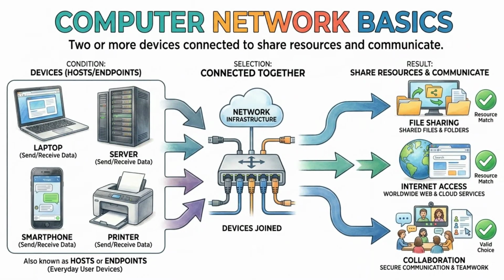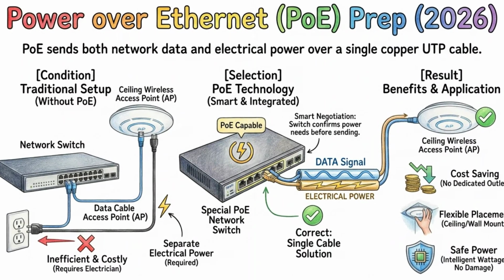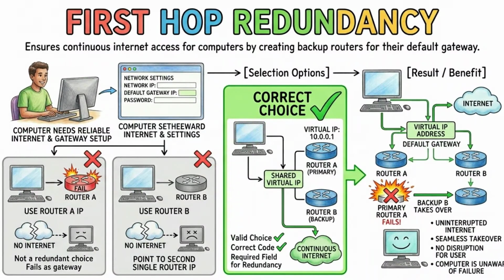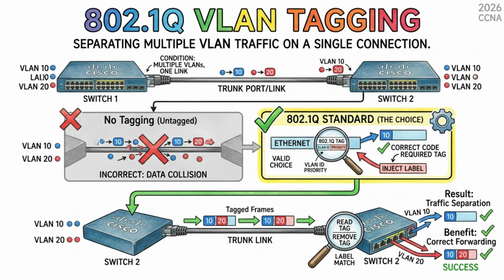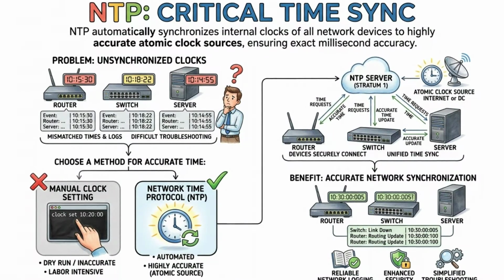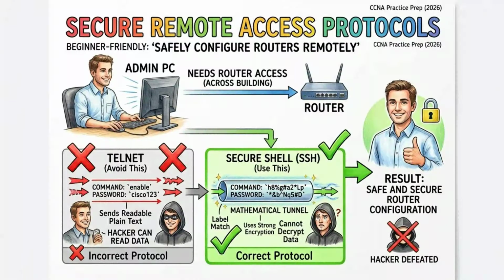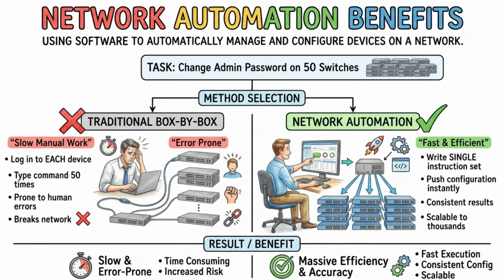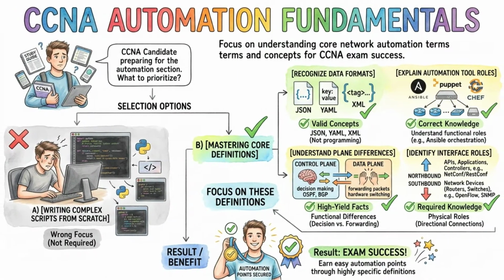CCNA Cisco Certified Network Associate Prep 2026 | CCNA Networking Fundamentals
Stop losing points on your CCNA exam by mastering the networking fundamentals . Learn to avoid the common errors that cost candidates marks. Many students spend weeks memorizing commands without understanding how a network switch , router , or IP address actually functions. This lesson clarifies the core concepts that form the basis of the entire CCNA exam curriculum. If you have been struggling to connect the dots between theory and exam questions, this breakdown is designed to help you build real confidence. By focusing on these networking fundamentals , you ensure your study time is efficient and effective. Instead of rote memorization, you will gain the clarity needed to answer tricky technical questions correctly on test day. This is essential preparation for anyone serious about passing the exam on their first attempt. Download the free CCNA study guide linked below to reinforce these concepts.

In this complete CCNA Practice Prep (2026) guide, you'll learn networking fundamentals, IP addressing and subnetting, Ethernet switching, routing concepts, VLANs, wireless networking, network security, automation, troubleshooting techniques, and infrastructure management. You'll gain practical knowledge that applies to enterprise networks, cloud environments, data centers, and modern business technology while building a strong understanding of how real-world networks operate.

Get your 100% Free CCNA (Cisco Certified Network Associate) Study Guide with the most important networking concepts, practice questions, and exam preparation resources:

Chapters (Timestamps)
00:00 - Avoid This Costly CCNA Mistake
01:32 - What is a Network & Endpoints?
02:11 - How a Network Switch Works
02:50 - Router vs Switch Explained
03:33 - Why You Need a Network Firewall
04:20 - Copper vs Fiber Optic Cabling
05:54 - Star vs Spine & Leaf Topologies
07:23 - Master the TCP/IP Model
08:13 - MAC Address vs IPv4 Address
09:41 - Subnet Masks & IPv6 Explained
11:14 - Ethernet Frames & Wi-Fi Basics
12:50 - Power over Ethernet (PoE) Setup
13:38 - How to Use Ping & Traceroute
14:23 - The Life of a Data Packet
15:50 - CCNA Routing & Connectivity
16:30 - Inside the Router's Brain
17:08 - How a Routing Table Works
17:44 - Directly Connected vs Static Routes
19:00 - Default Routes & Admin Distance
20:24 - Routing Metrics Explained
21:05 - Dynamic Routing: Distance vs Link
22:29 - OSPF Routing Protocol Basics
23:16 - OSPF Area Zero & Hierarchy
24:01 - How OSPF Calculates Metric Cost
25:04 - Prevent Router Failures with FHRP
26:13 - Router on a Stick & VLAN Routing
27:44 - Layer 3 Switches & Routing Verification
29:49 - LAN Switching & Layer 2 Protocols
31:56 - How Switches Flood & Forward Data
33:18 - Stop Broadcast Storms with VLANs
34:49 - Access Ports vs Trunk Ports
36:52 - What is a Native VLAN?
39:16 - Prevent Loops with Spanning Tree
40:46 - How STP Root Bridge Election Works
42:09 - Speed Up Convergence with RSTP
43:44 - VLAN & Layer 2 Practice Test
45:41 - How DHCP Assigns IP Addresses
47:03 - How DNS Translates Domain Names
48:19 - Sync Clocks with Network Time Protocol
49:35 - Network Address Translation (NAT)
50:48 - Port Address Translation (PAT) Explained
51:26 - Quality of Service (QoS) Traffic Control
52:42 - Syslog Severity Levels & Network Monitoring
54:03 - SNMP & Network Discovery Protocols
55:33 - Advanced Network Design & Architecture
56:57 - IP Services Exam Review & Practice Test
57:42 - Network Security Fundamentals: CIA Triad
59:23 - Secure Device Access: SSH vs Telnet
1:00:37 - What is AAA Security? (AAA Framework)
1:01:16 - Preventing MAC Flooding & Port Attacks
1:02:29 - DHCP Spoofing & DHCP Snooping Guide
1:03:44 - ARP Poisoning & Dynamic ARP Inspection
1:04:57 - Standard vs Extended ACL Configuration
1:06:54 - How the Implicit Deny Rule Works
1:07:34 - Firewalls & VPNs for Remote Security
1:08:56 - Wireless Security & CCNA Practice Test
1:10:25 - Why Network Automation is the Future
1:12:01 - Control Plane vs Data Plane in SDN
1:13:22 - Cisco DNA Center & SDN Interfaces